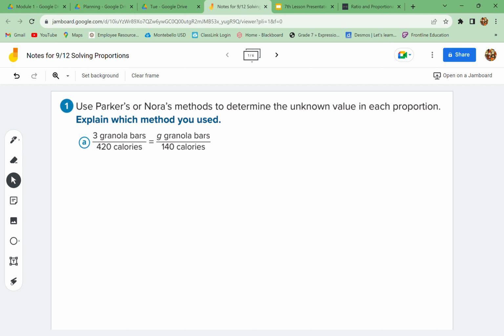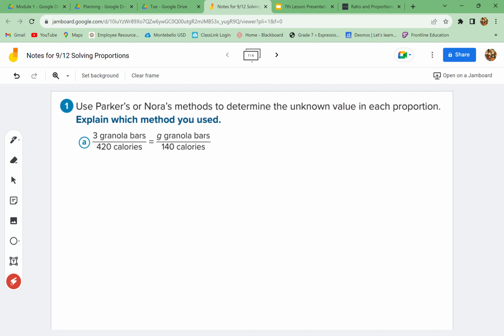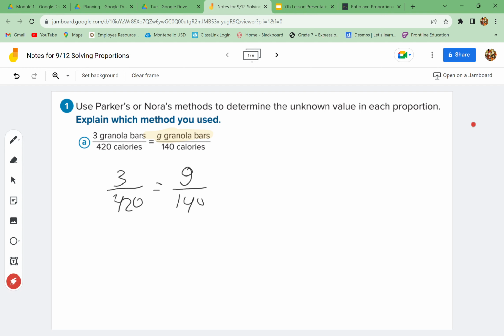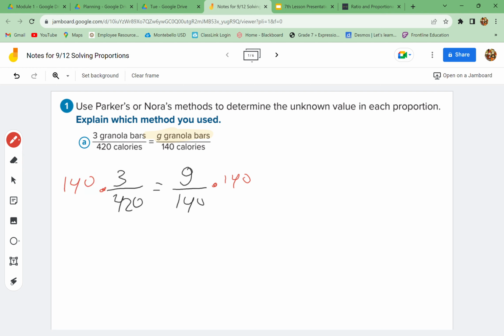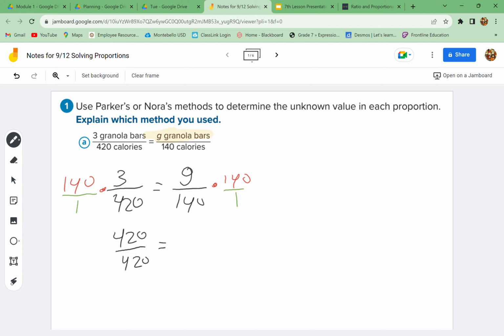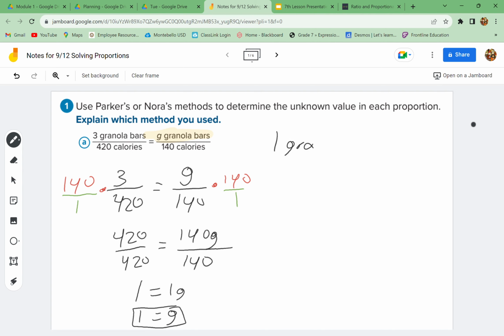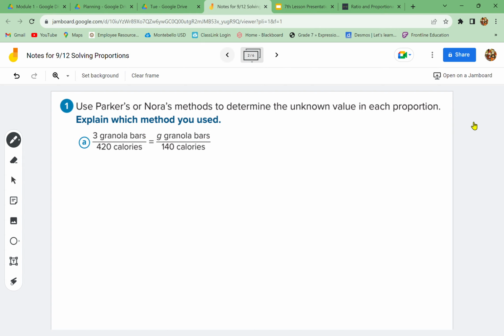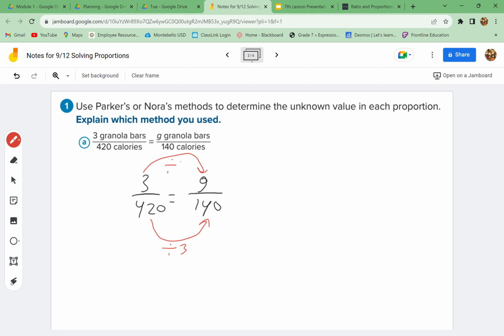Notes for 912 Solving Proportions EX 1